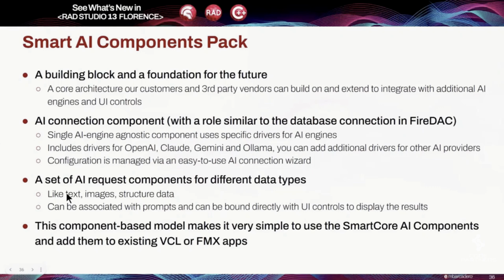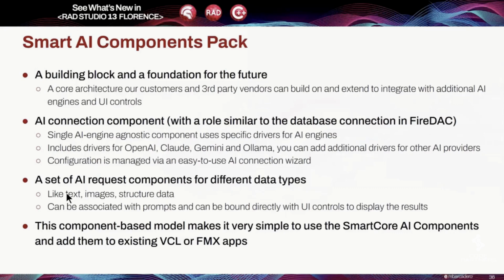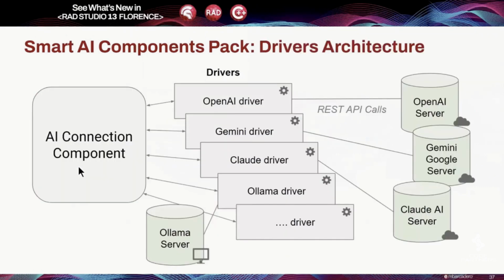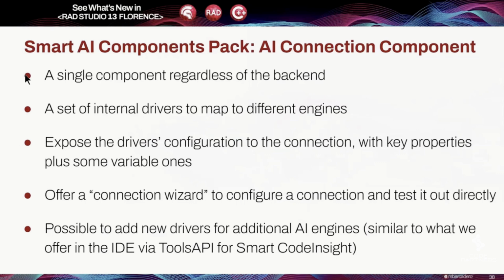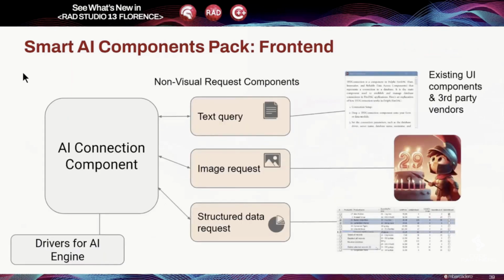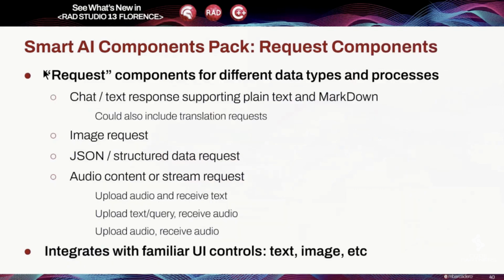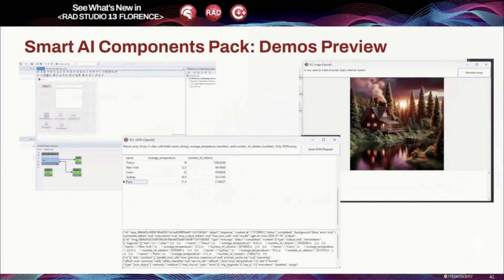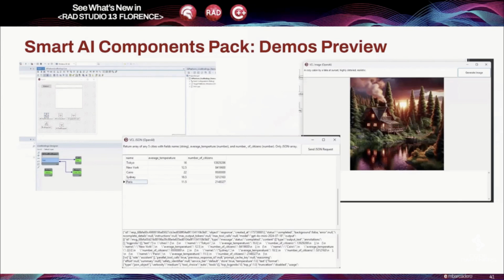RAD Studio 13 - SmartCore AI Component Pack